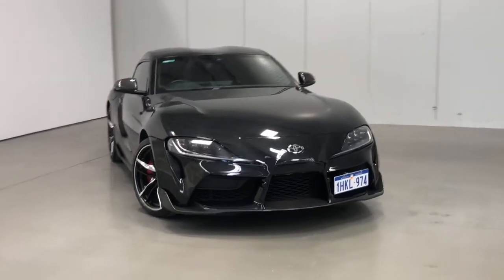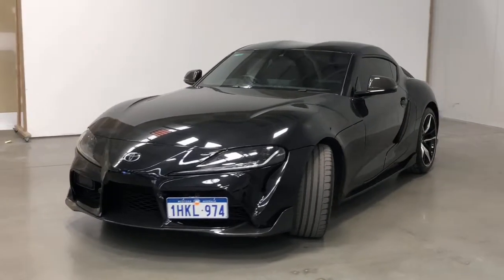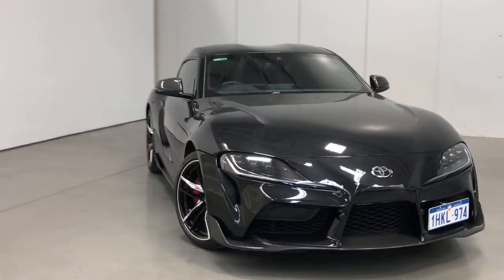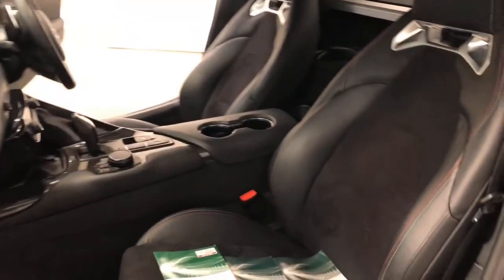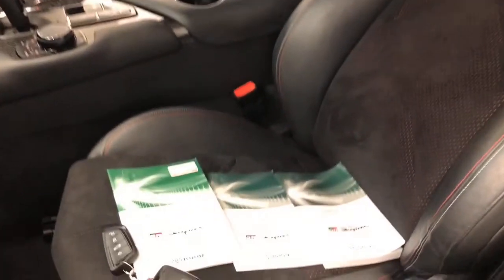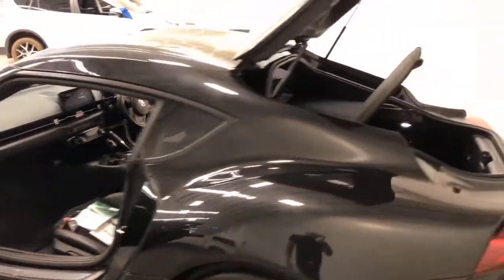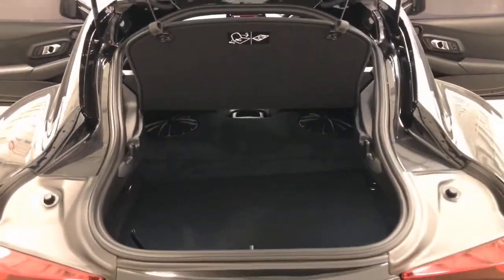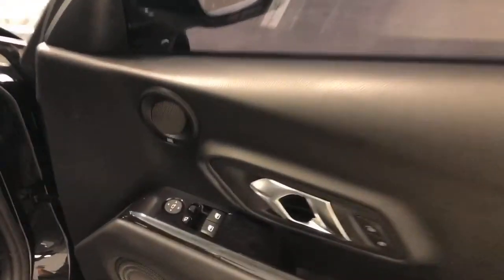2020 TOYOTA SUPRA Apple Cross, Fremantle, Jandakot, Melville, South Perth 11006209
Black New 2020 TOYOTA SUPRA available in Melville, WA at Car Place Melville. Servicing the Apple Cross, Fremantle, Jandakot, South Perth, WA area.